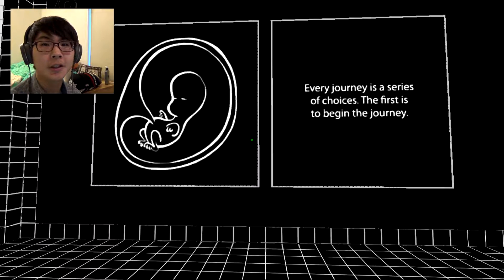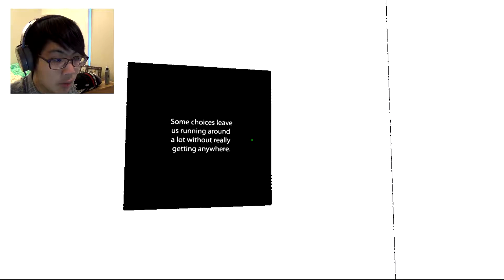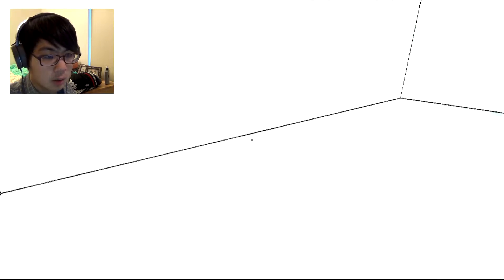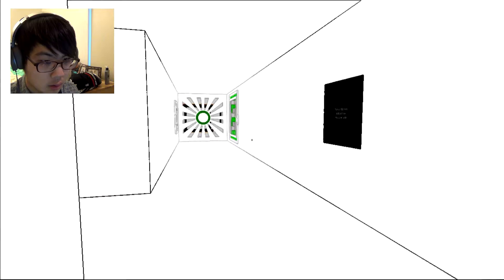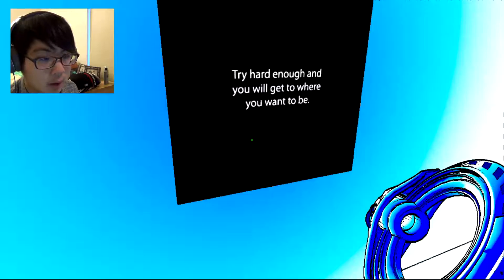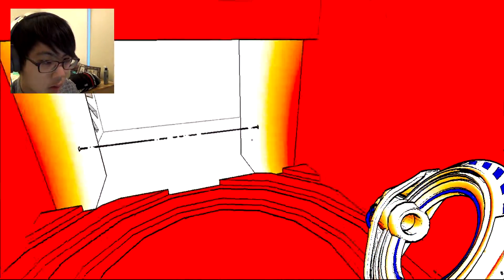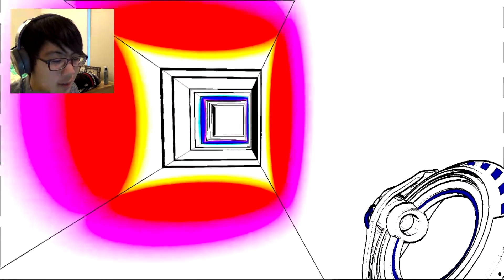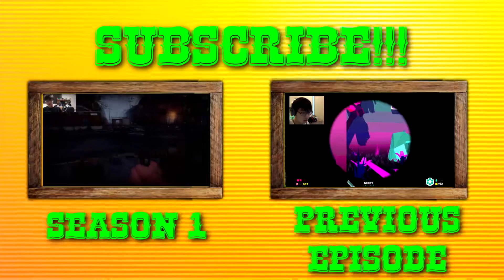SO TRIPPY! (Pseudo Gaming S2E4)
Game: Antichamber